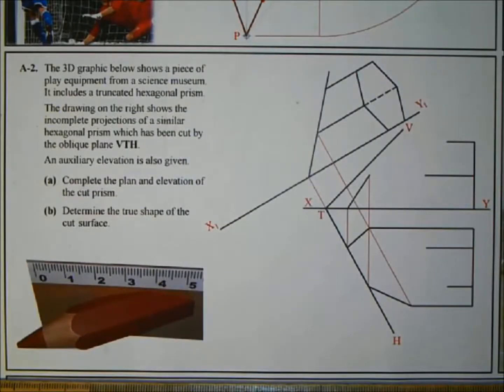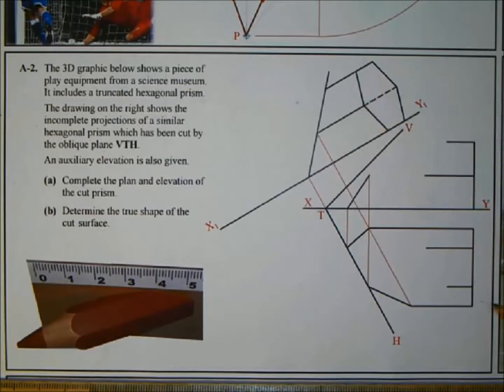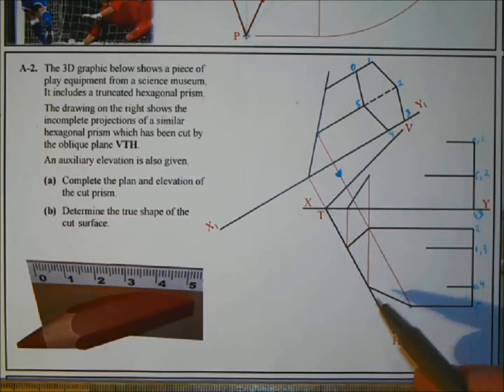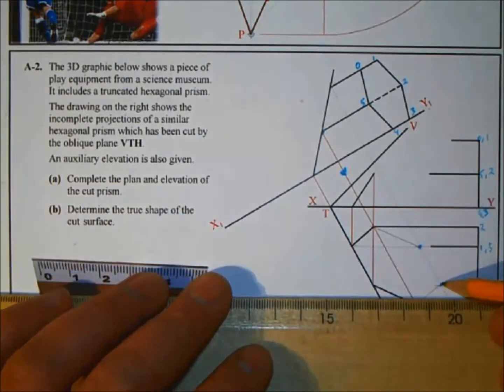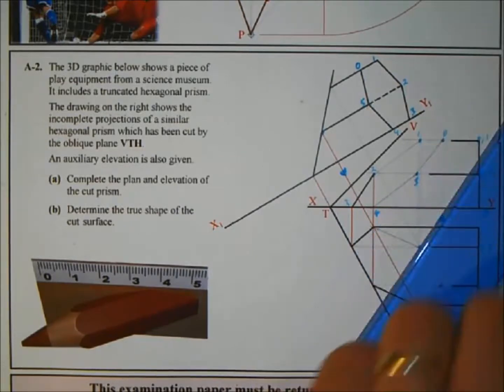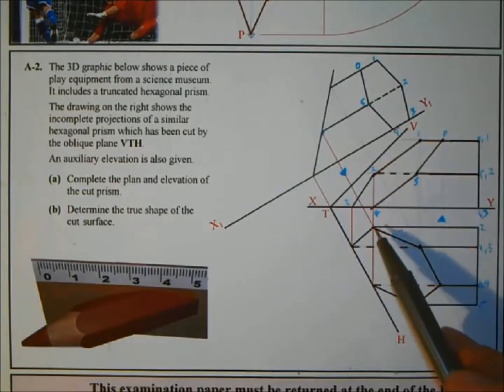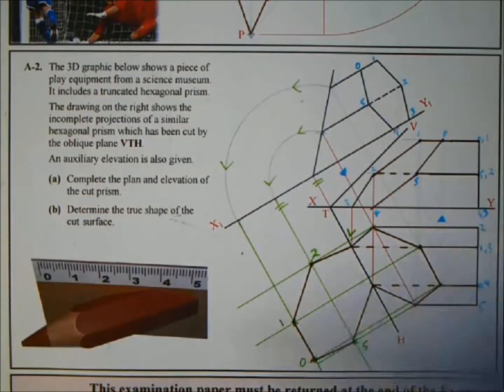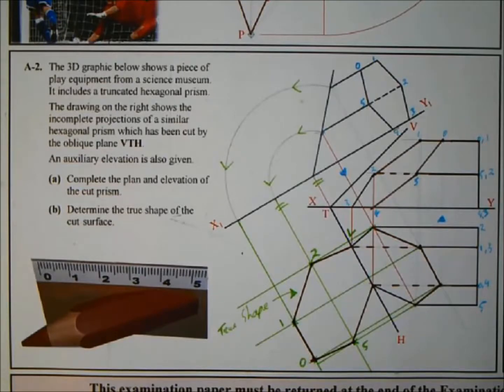DCG: 2014 Higher Level Section A Question A-2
Oblique plane short question from the 2014 paper.

Includes finding a true shape of a surface.